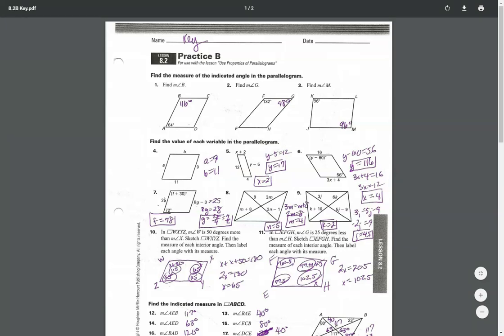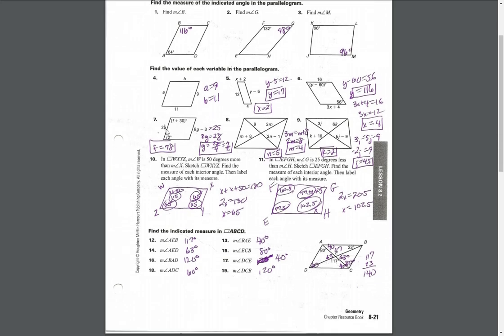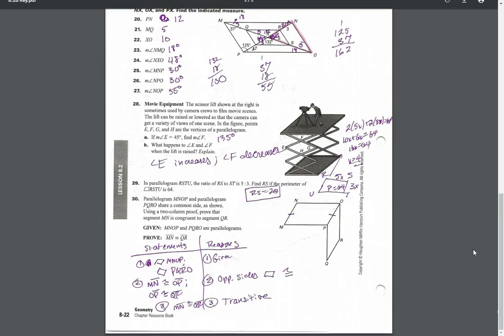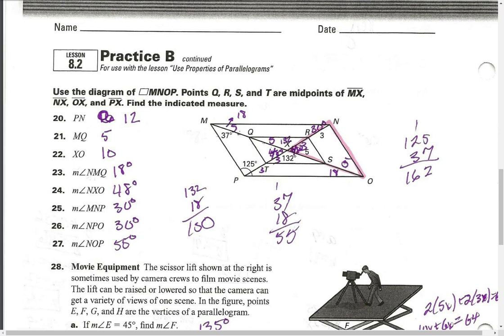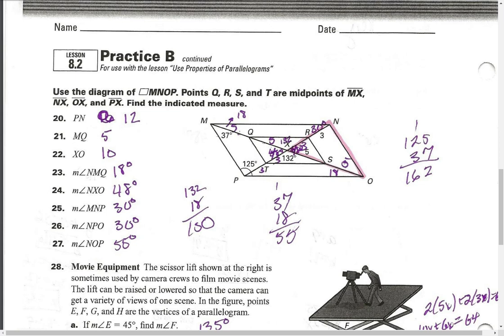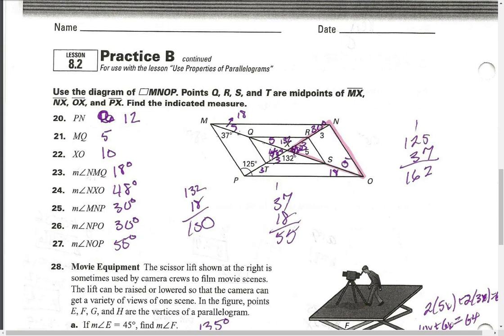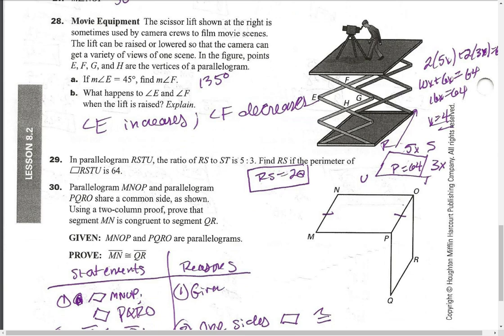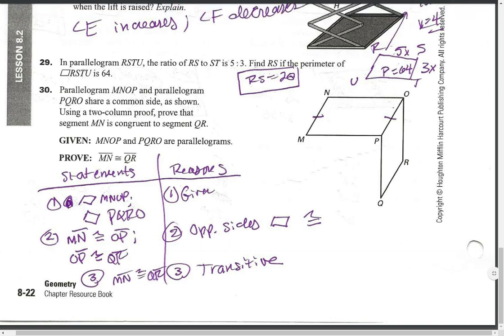8.2B Video Recap